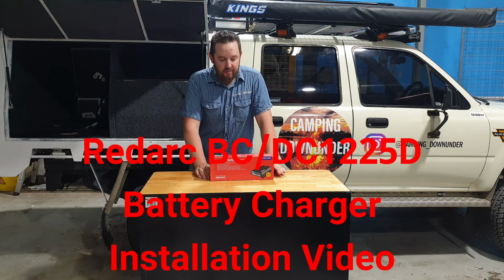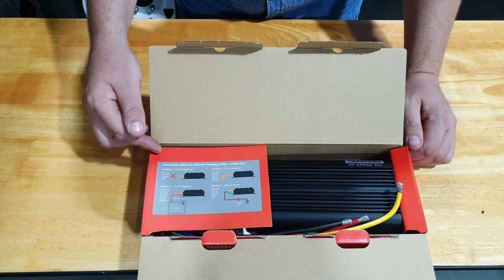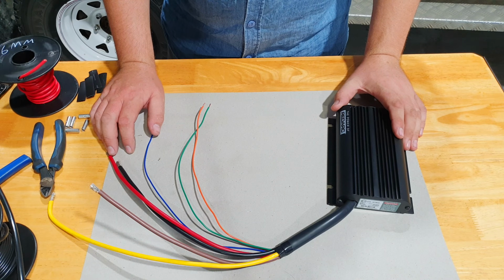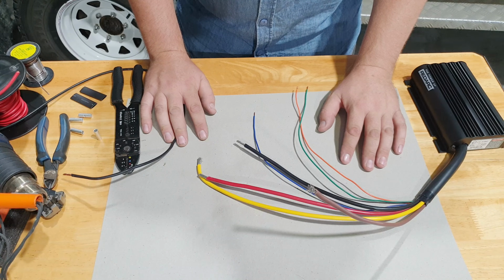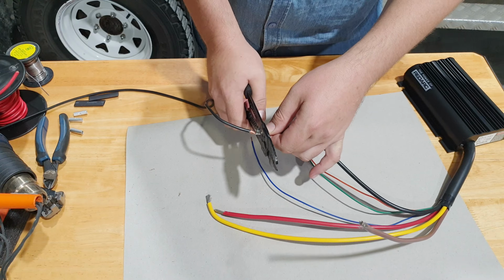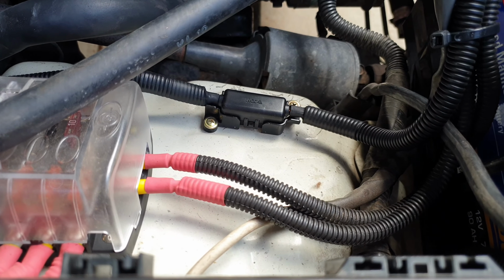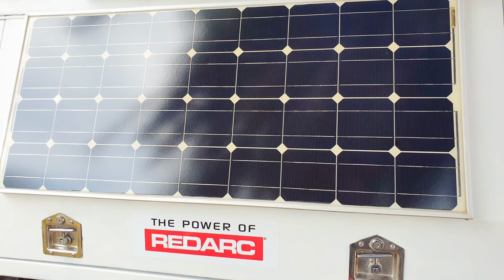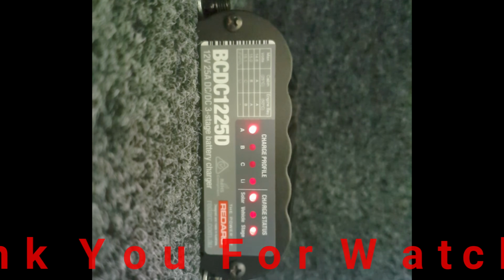Installation of the Redarc BC/DC 1225D Dual Input Battery Charger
If you'd like to support me to help create more of these videos.